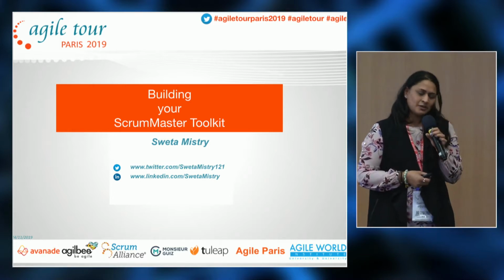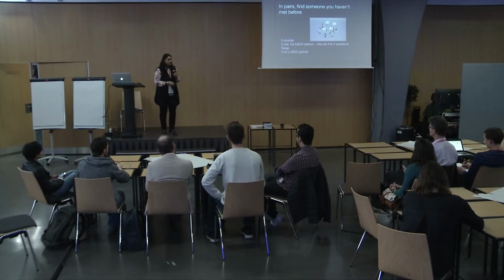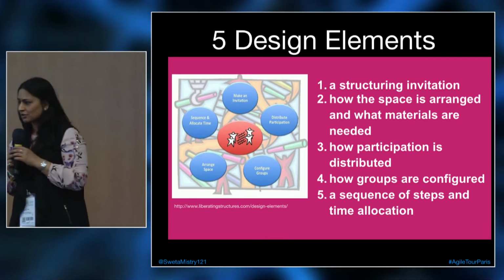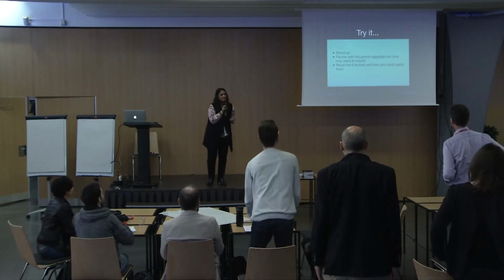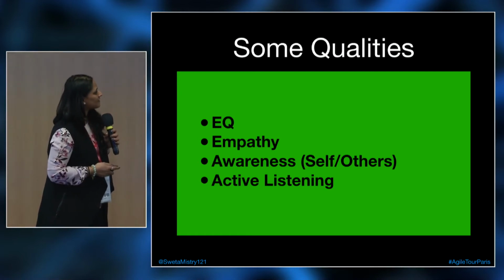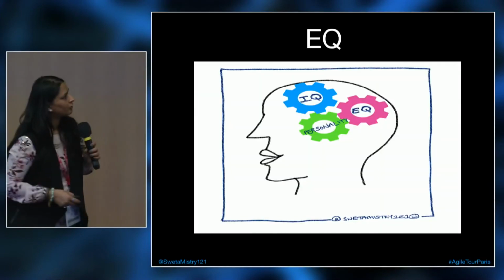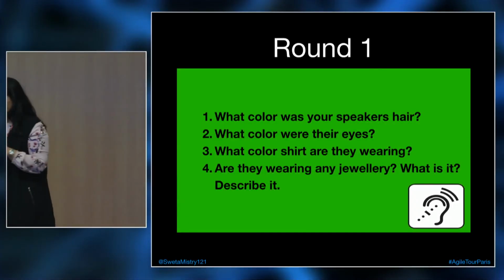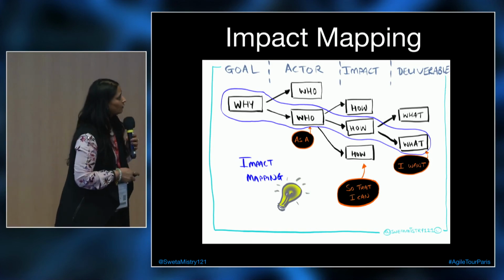Agile Tour Paris 2019 - Building your Scrum Master Toolkit - Sweta Mistry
So, you’ve been certified as a Scrum Master or have accepted the role.
For some time, you’ve been in the rhythm of facilitating events, ensuring artifacts are in a good state and actively supporting the team.

You’re considered a mentor, a coach, a facilitator and a servant-leader. Yet, you’re now wondering “how do I take it to the next level?”

Beyond the day-to-day Scrum activities, a Scrum Master’s toolkit will contain various facilitation tools, teaching techniques, systemic understanding and exercises. And it will continue to grow and evolve. That’s continuous improvement after all!

In this hands-on workshop, come explore various techniques, qualities and tools that a Scrum Master has in their toolkit to engage their teams in fun and interactive ways. You’ll learn three key elements of each technique to help cultivate camaraderie, provide clarity and increase the collaboration of your teams.